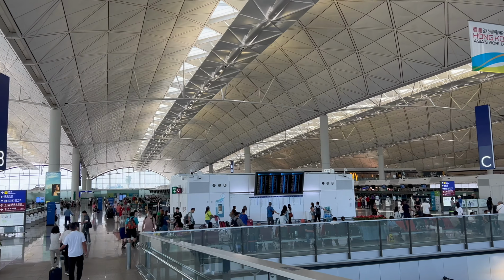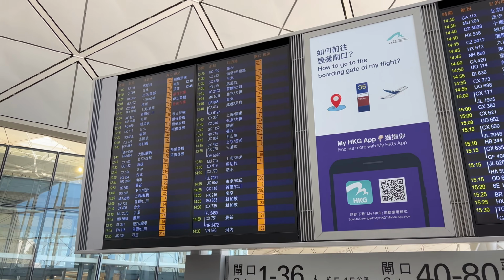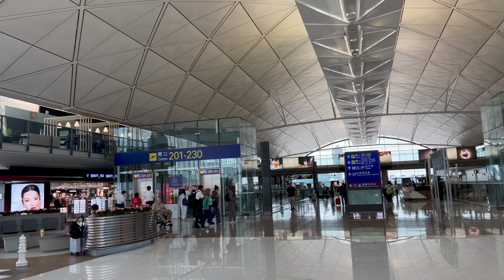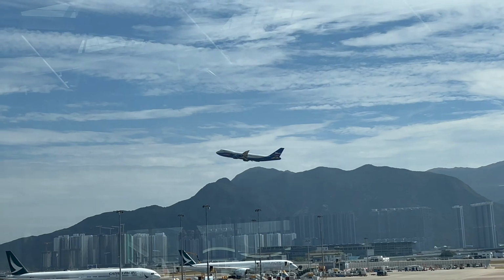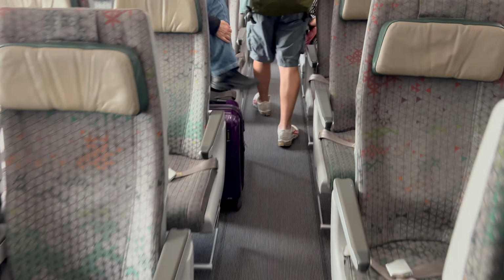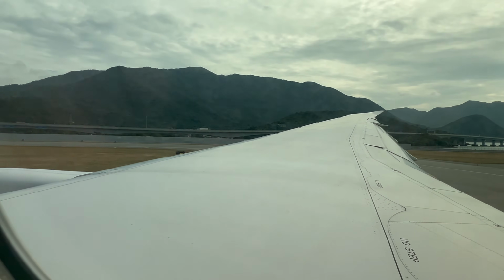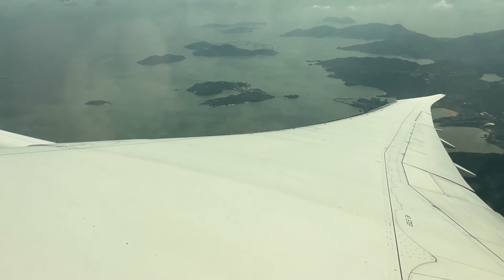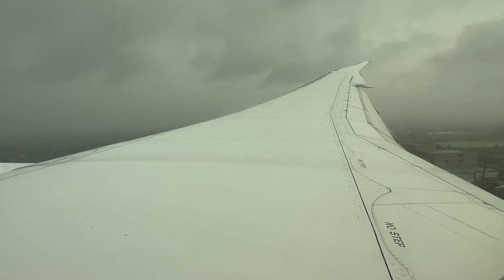Trip Report | EVA Air Economy | BR868 Hong Kong (HKG) - Taipei (TPE) | Boeing 787-9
Trip Report from Hong Kong (HKG) to Taipei (TPE) in EVA Air economy class.

BR868 from HKG-TPE was operated on a Boeing 787-9 Dreamliner (B789) and the reg. no. is B-17883, a 6 year old, January 2019 build, B787-9.

The flight from HKG-TPE was 1hr13min. My seat was 30K and the trip occurred in October 2024.

0:00 Intro, Check-in and Terminal Views
1:50 Plane Spotting at HKG
4:50 Boarding and Seat Overview
6:10 Taxi and Takeoff from Runway 07R at HKG
8:38 Cruise and Meal Service
9:22 Descent and Landing on Runway 05L at TPE